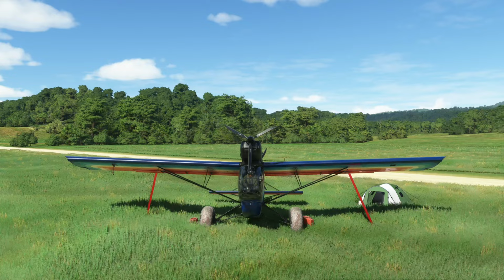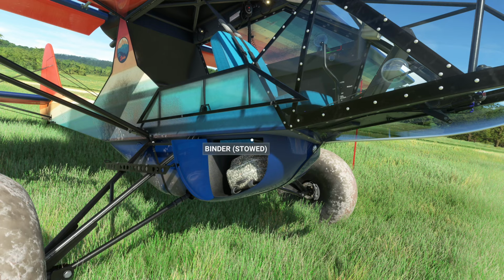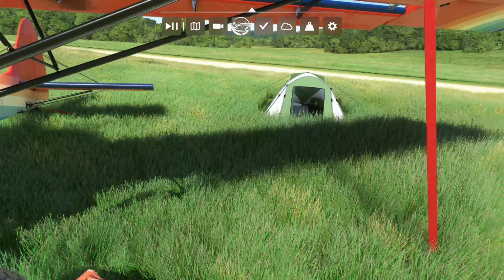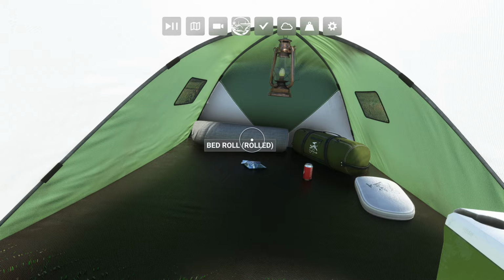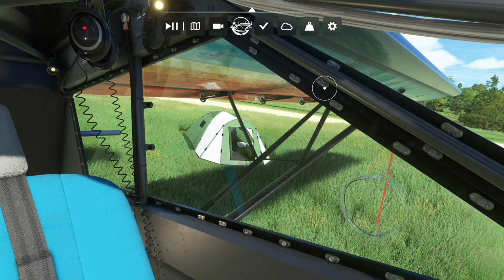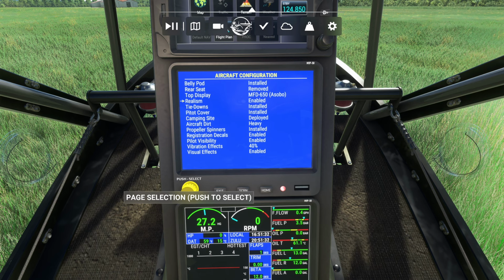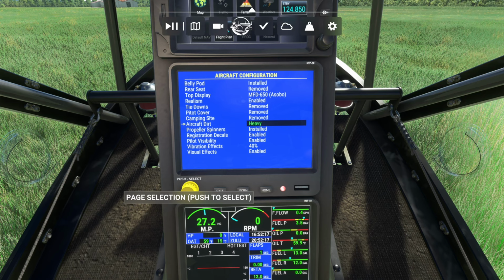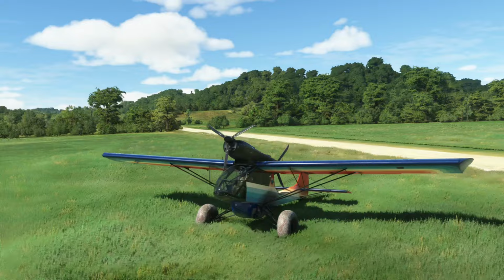The All New DoubleEnder By Got Friends! Full Review and Basic Tutorial! A Total Blast! MSFS2020 XBOX